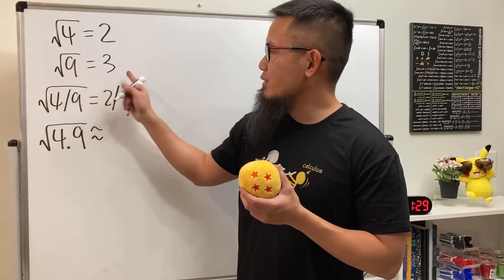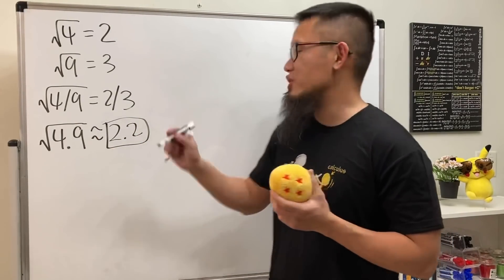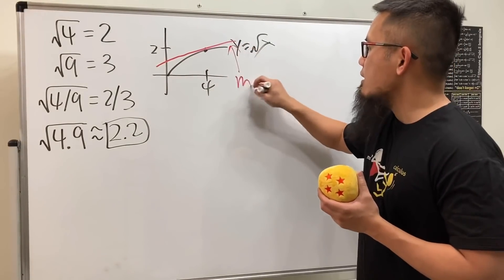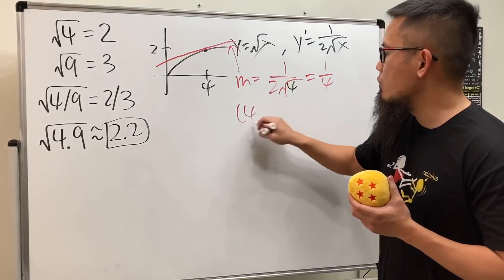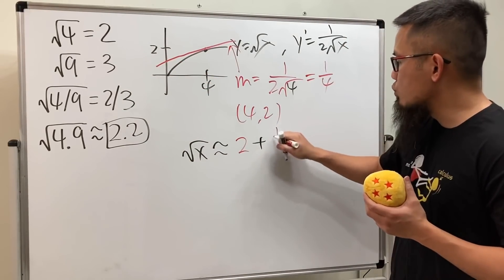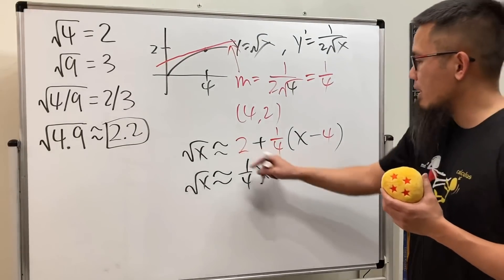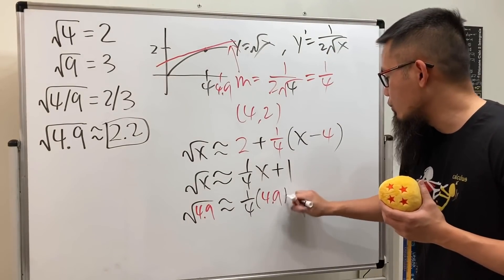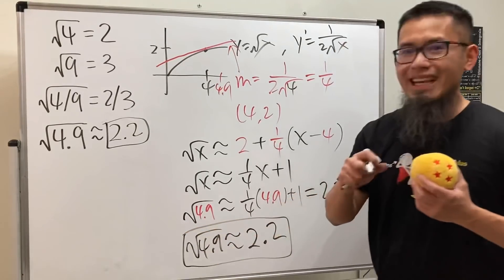use calculus, NOT calculators (fast!)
Use calculus, NOT calculators! Here we will use a local linear approximation for sqrt(x) around x=4 to approximate sqrt(4.9). If you use a calculator, then you will see that sqrt(4.9) is about 2.21359..., which shows our approximation is very good!

bprp